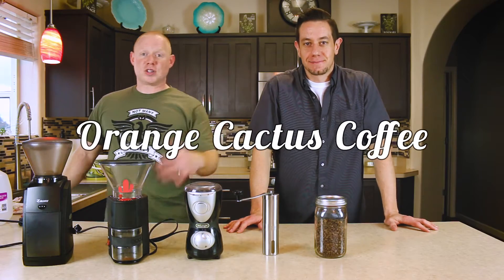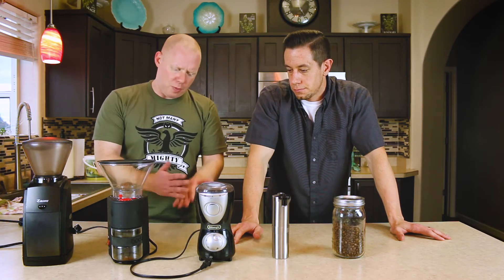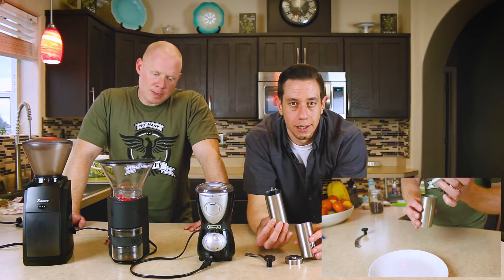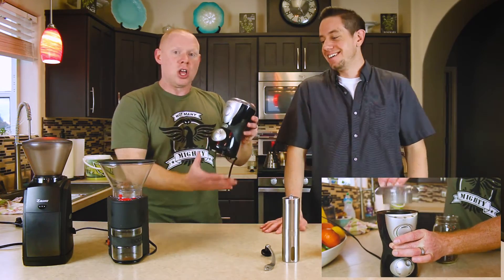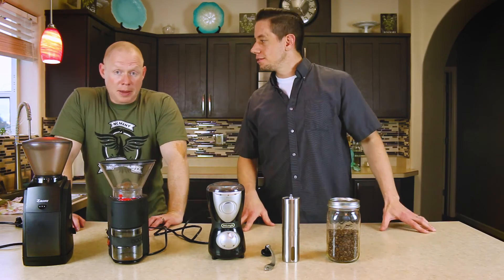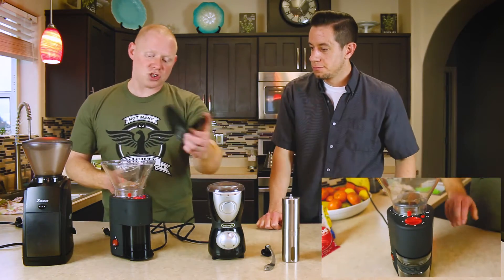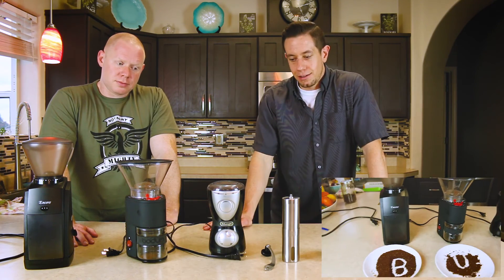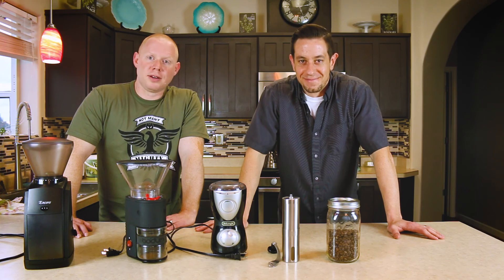The Grind - What grinder should you get? (Whirly Blade or Burr)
In this video, we discuss the differences between a blade and a burr grinder and talk about a few entry level grinders you can use at home to help get the best cup!